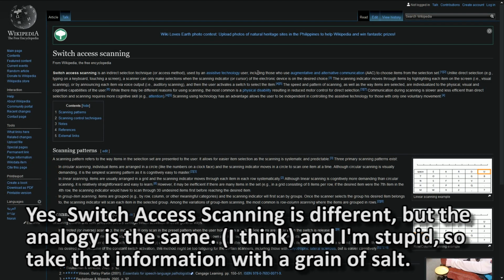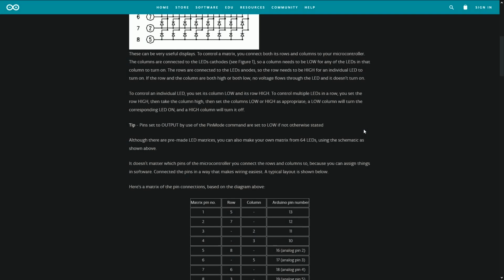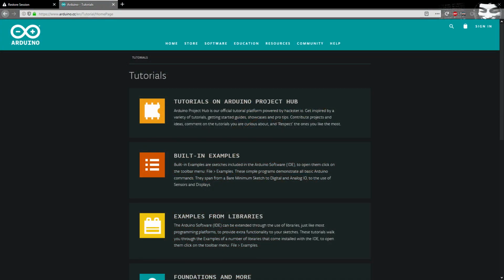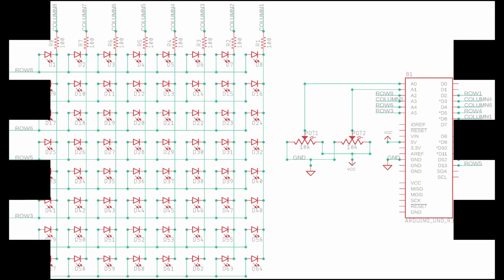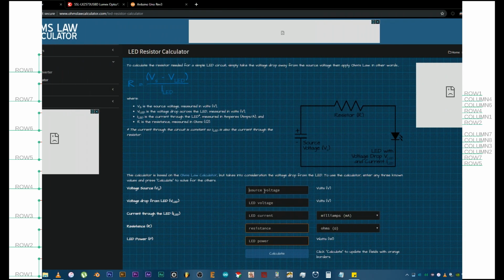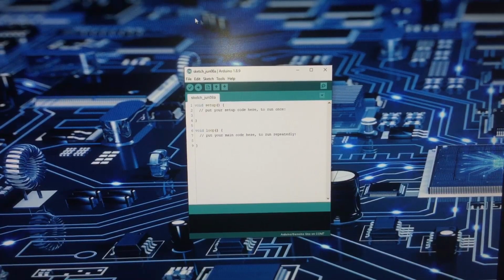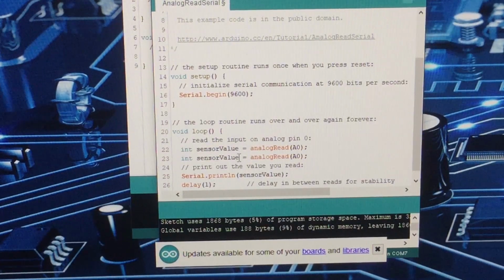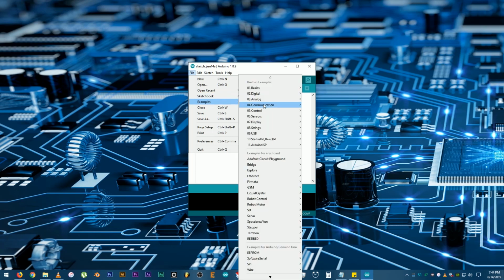Arduino Project #17 | Row Column Scanning & DIY 8x8 LED Matrix [Beginner Friendly]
Another beginner friendly tutorial from yours truly.

Just kidding. I stole it from Arduino .cc

On this video, we will be talking about RowColumnScanning and we will make an 8x8 LED matrix as well.

TIMESTAMPS:

00:00 - Intro
00:33 - What Is Row-Column Scanning?
02:22 - Things Needed
03:24 - Soldering & Conncection Tests
06:43 - Setup
07:52 - Sample Code Tests
10:02 - Outro

ANIME CLIPS:

Hataraku Maou-sama!
Kaguya-sama wa Kokurasetai: Tensai-tachi no Renai Zunousen
Grand Blue
Gamers!